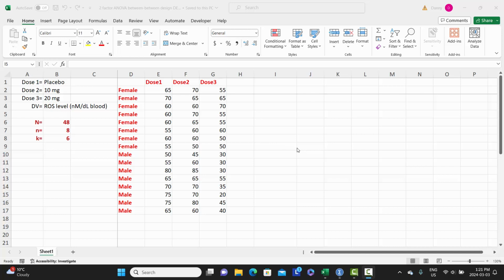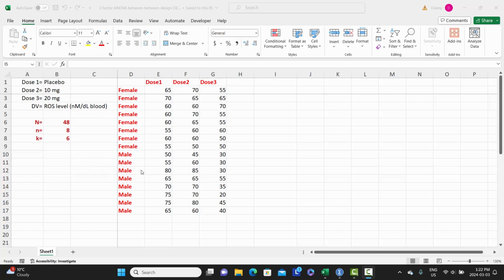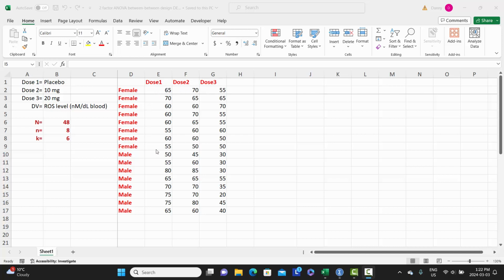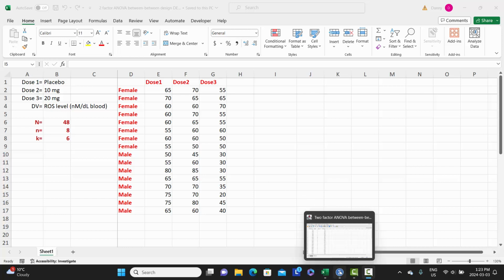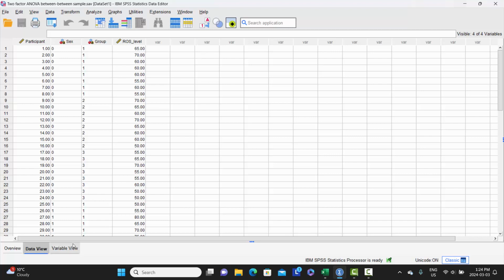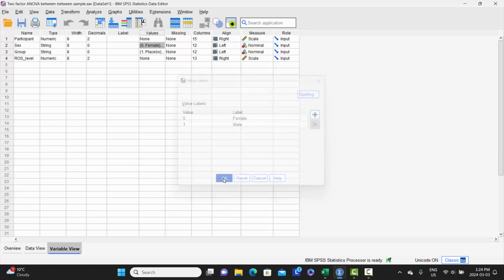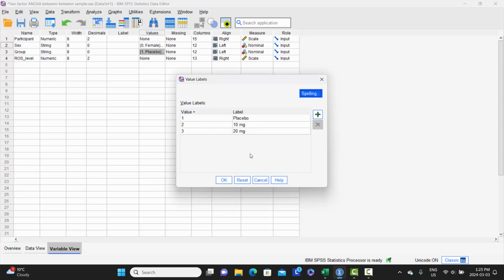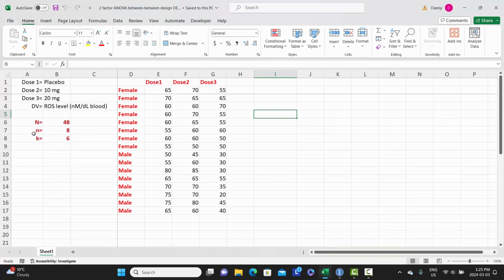Two factor ANOVA between between Part 1 Excel and SPSS data entry